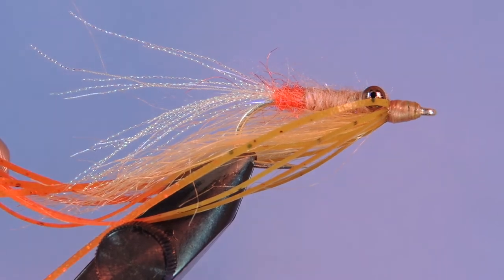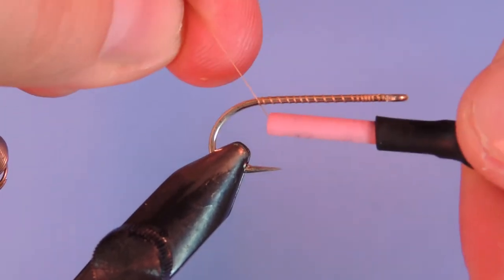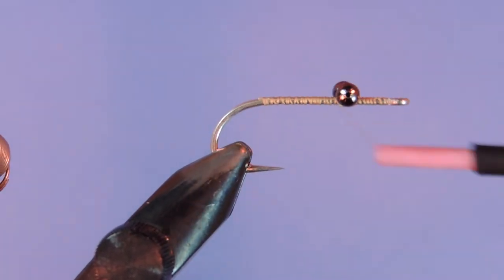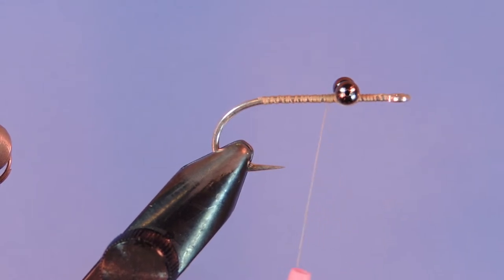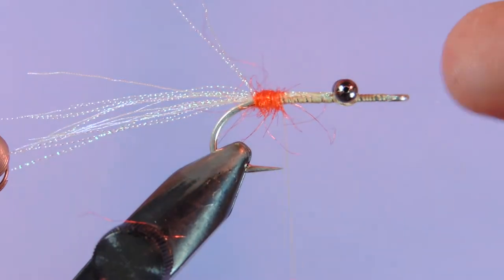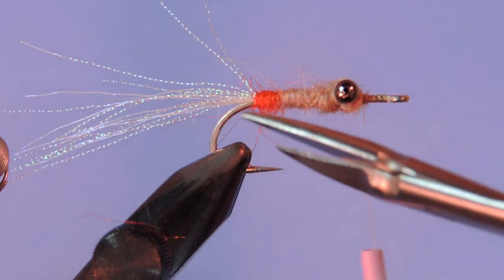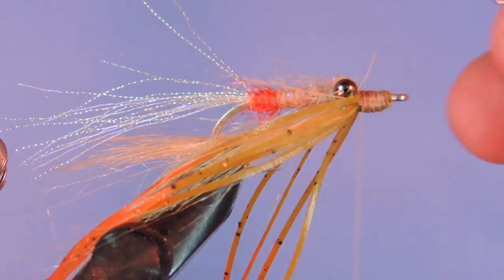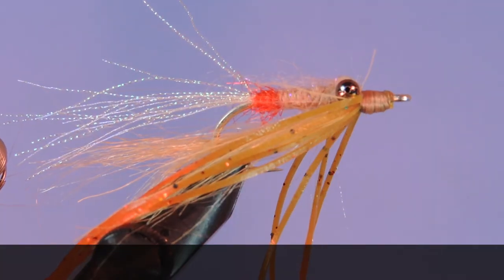Tying the Hot Butt Sili Leg Gotcha Saltwater Fly Pattern for Bonefish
Gotcha fly patterns have been the hot ticket for bonefish and other saltwater species for a number of years, but by revamping the pattern with new variations, the fly stays fresh, and fish don't get used to seeing the same fly.

Keep the colors toward more natural hues of cream, tan, light pinks, olives, and grays. Stay away from using a lot of bright color on the flies.

Hot Butt Sili-leg Gotcha Saltwater Fly pattern recipe

Hook: Mustad S71SNP-DT #2-8
Thread: Tan 6/0
Eye: 3.2mm Black nickel bead chain
Tail: micro crystal flash
Butt: STS Tri-lobal dubbing hot orange
Body: Tan Laser Dubbing
Wing: Tan craft fur
Legs: Silicone tab skirt